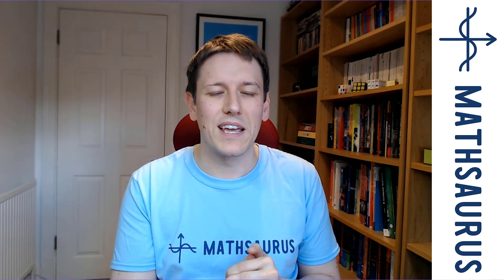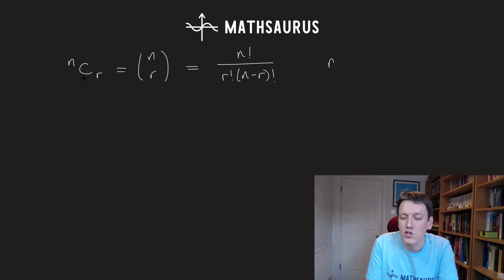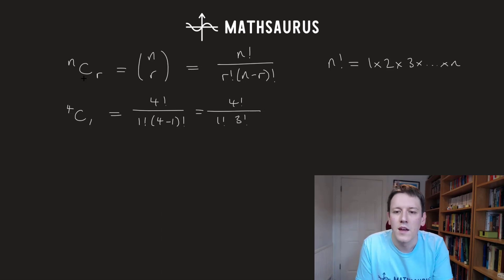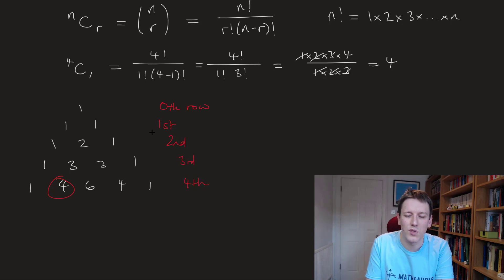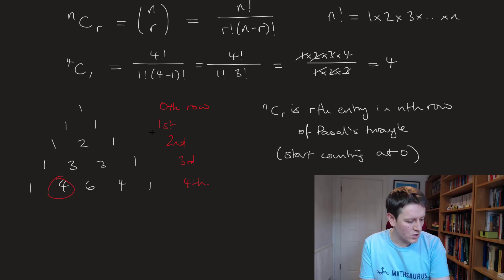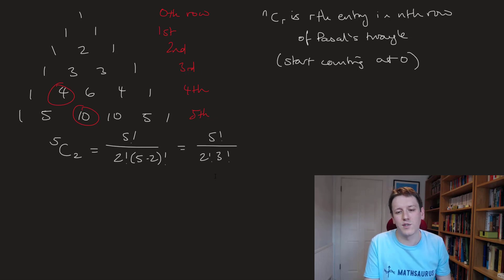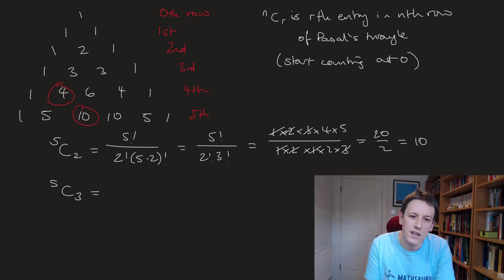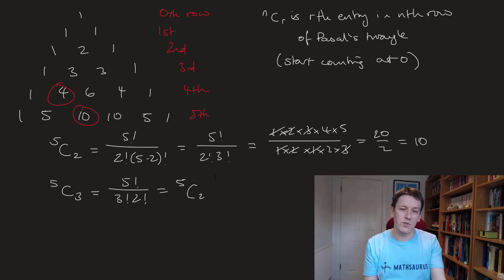Proof that nCr formula generates Pascal's triangle (binomial expansions and probabilities)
This video explains why the nCr formila n!/((r!)(n-r)!) generates Pascal's triangle.  This is a deep and important result linking combinatorics and algebra and essential for understanding binomial expansions and binomila probabilities.